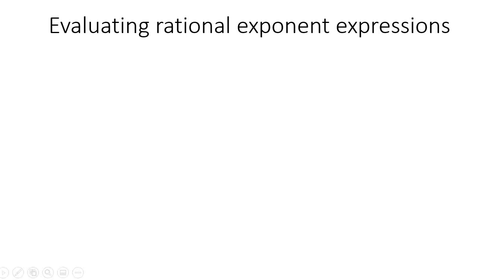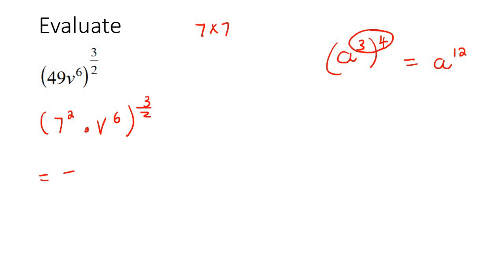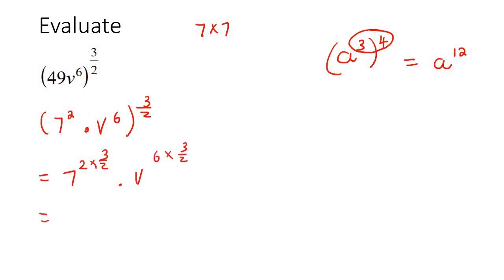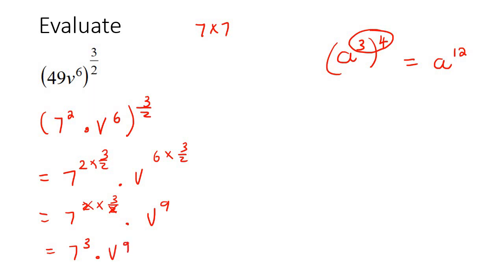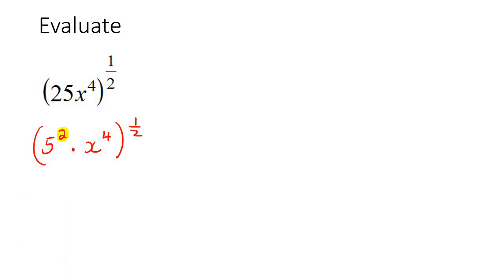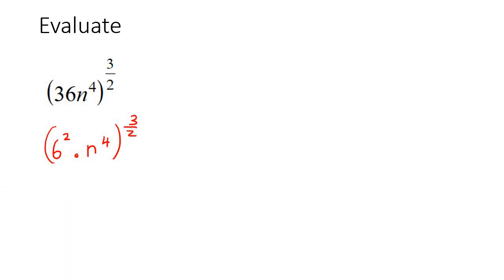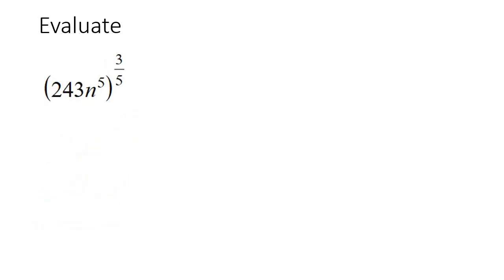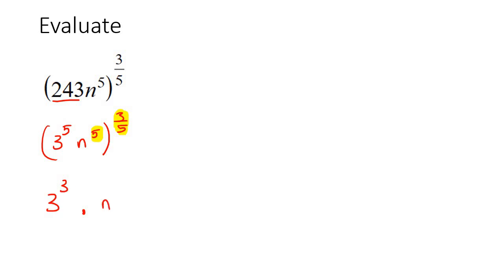Rational Exponents Algebra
This algebra video teaches rational exponents. It is ideal for learners doing algebra in the American High School Curriculum but is also suited to all other learners.